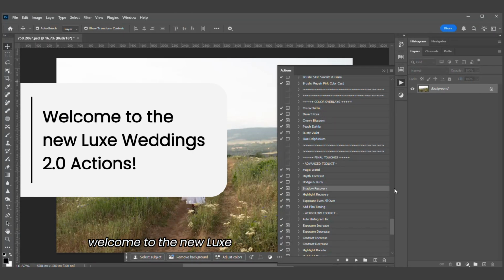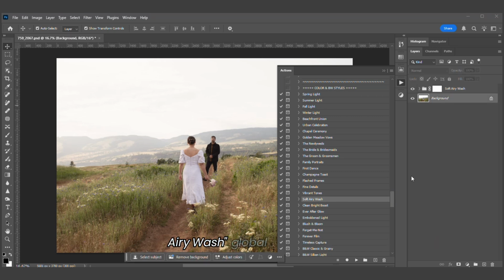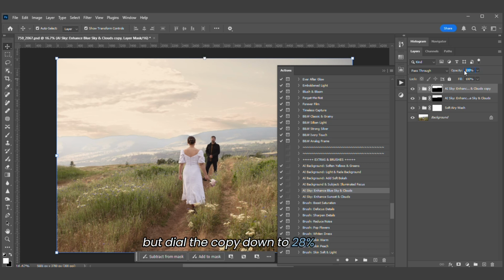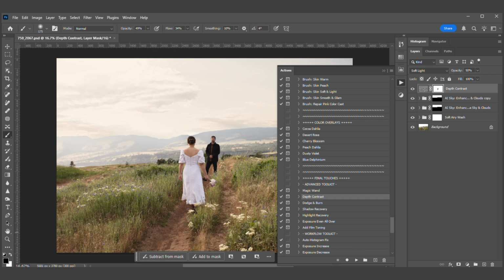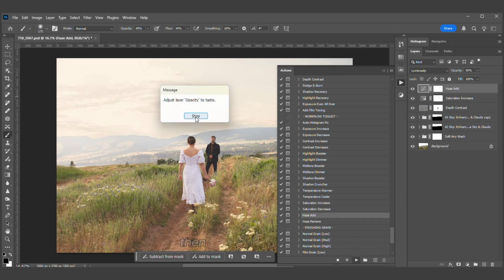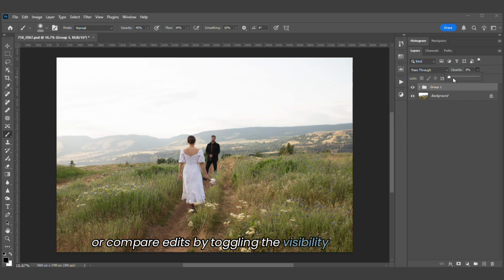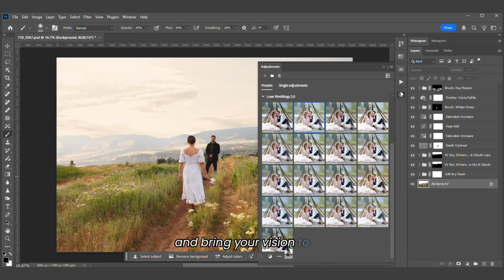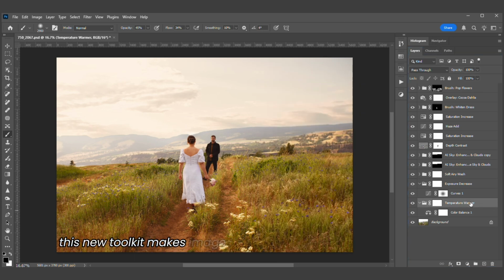Luxe Weddings 2.0 Actions - Edit With Luxe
Luxe Weddings 2.0 Actions + Adjustment Presets Full Edit Walkthrough on this stunning image by Emily Enns (Emily Noelle Photo)!